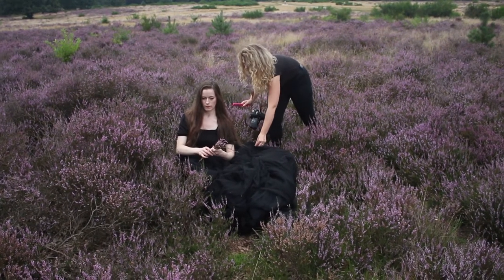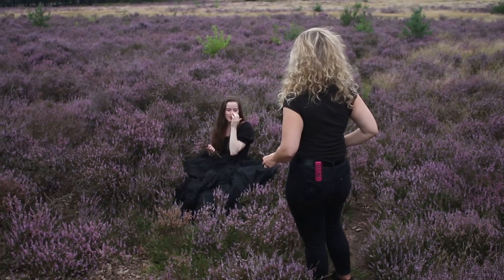Dark Fantasy Photoshoot in the Heather Fields | Behind the Scenes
A behind the scenes look at our dark fantasy photoshoot in the heather fields.